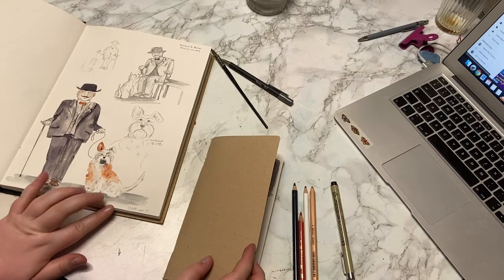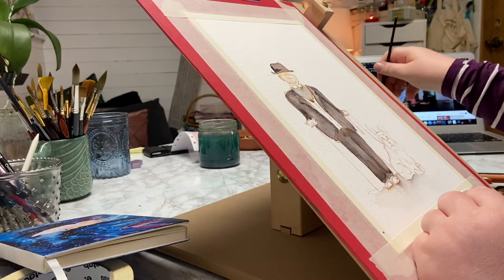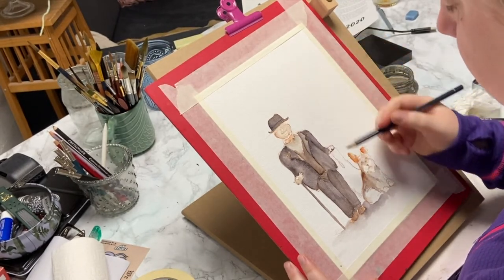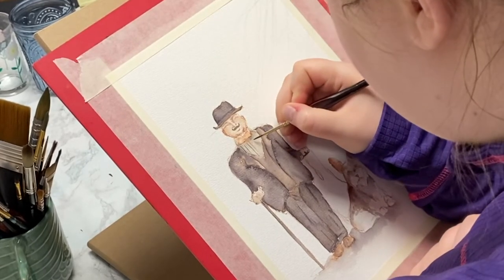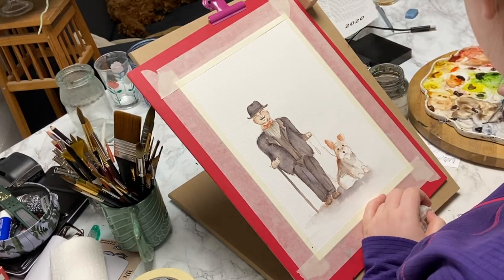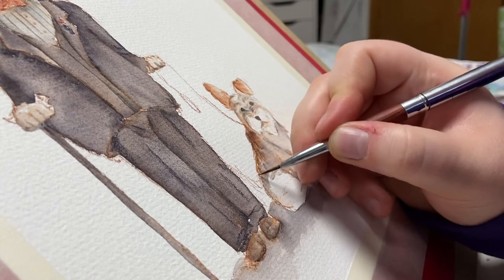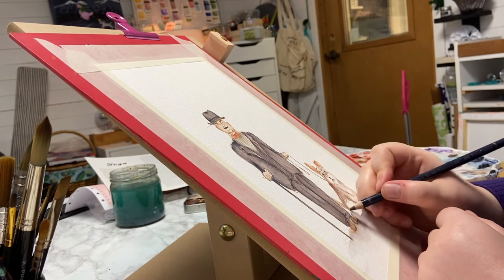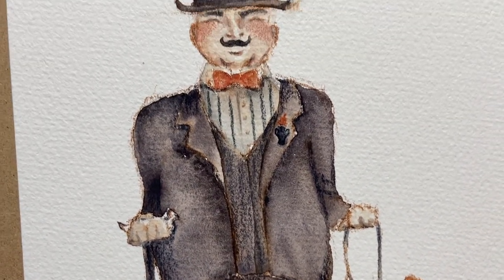Poirot & Bob watercolor illustration Julia K Art Studio handmade Watercolor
*Shop update is 1st of every month.*